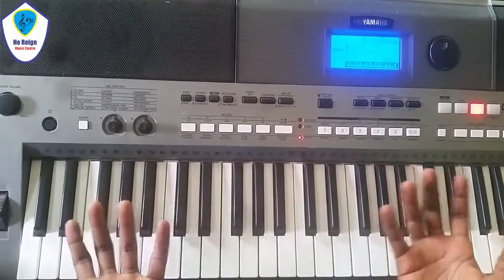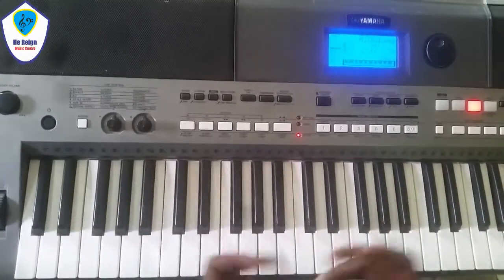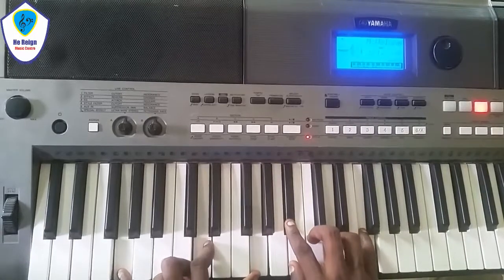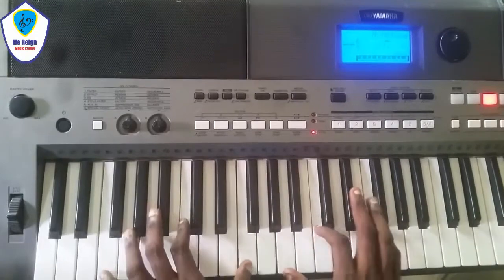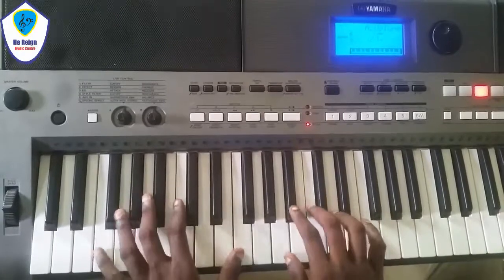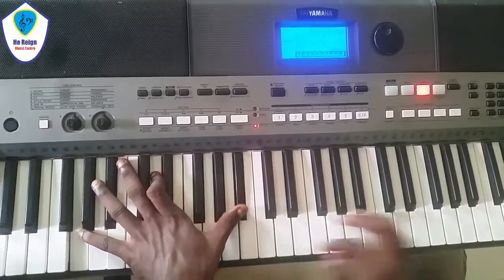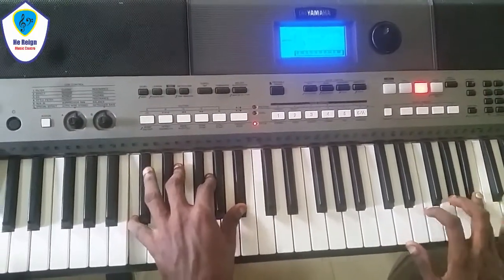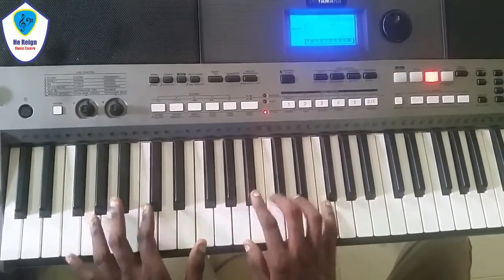How to Play Nigerian Highlife/Tungba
How to Play Nigerian Highlife using 2-5-1 Chords